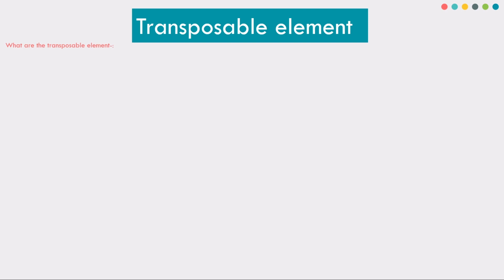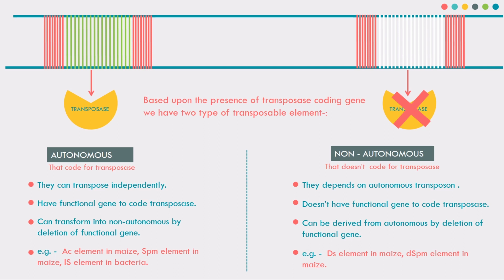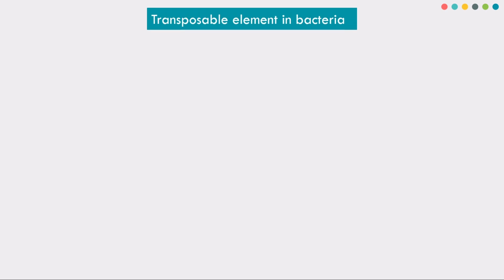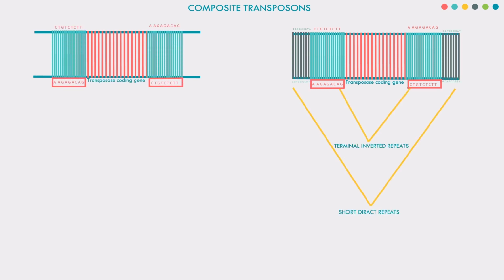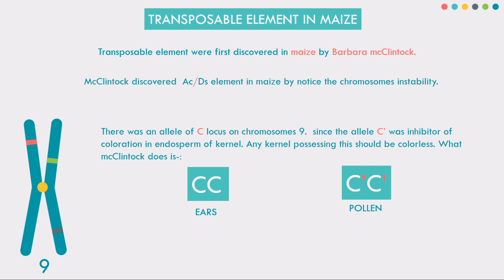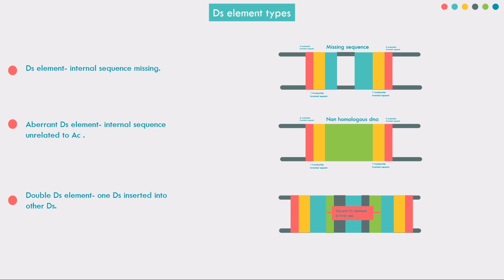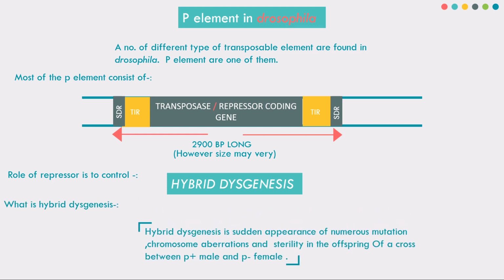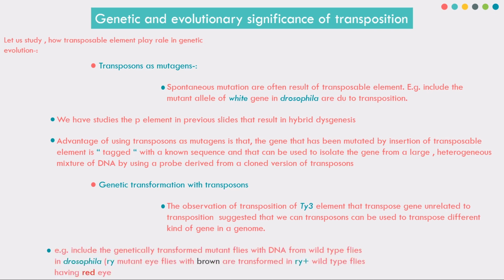Transposable Element in prokaryotes ans eukaryotes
Transposable elements in prokaryotes and eukaryotes